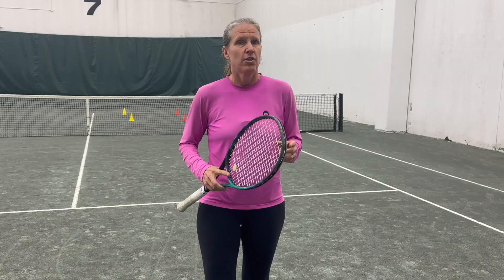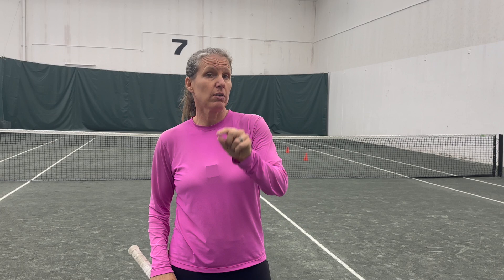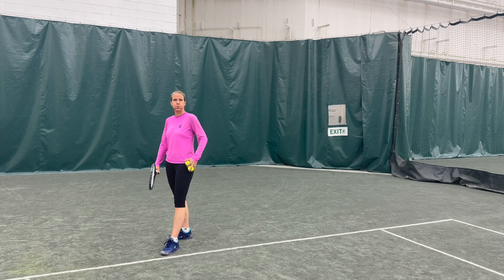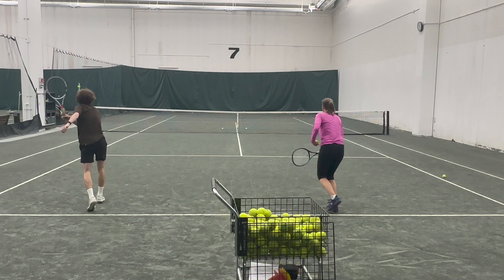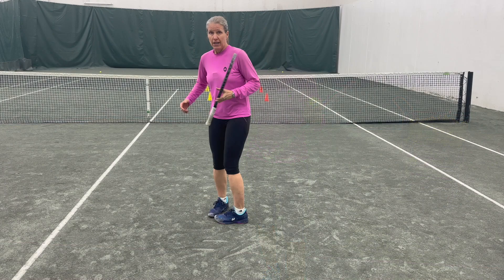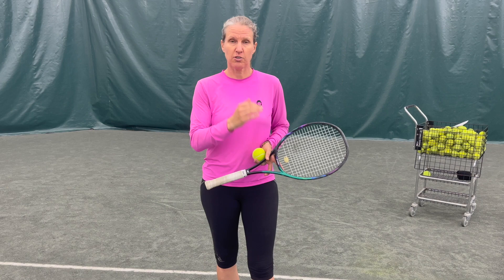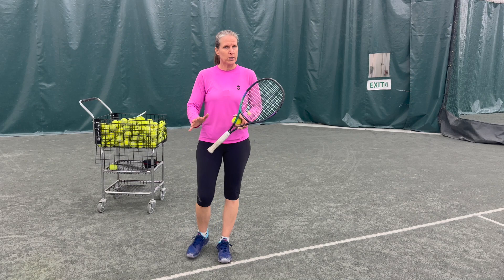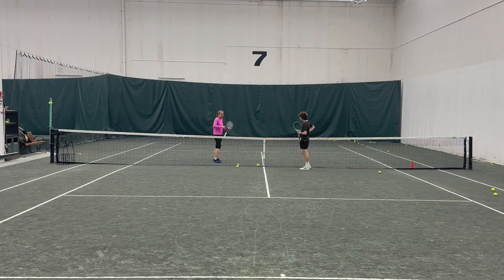NO More Double Faults in Tennis - How to Serve Under Pressure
When the heat is on do you stay calm under pressure or do crumble in tough situations? Are you giving your tennis opponent free points by missing your tennis serve?
What if you could prevent those double faults from happening? In this video, I share some of my best tips  AND drills for serving under pressure – so you can stay calm and focused when it matters most.

Use to save $15 (through May 31)